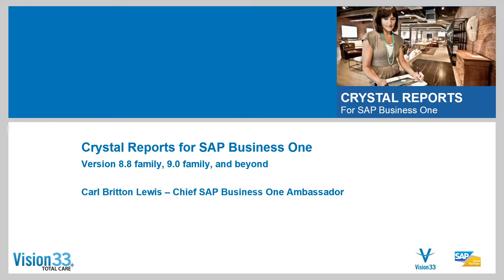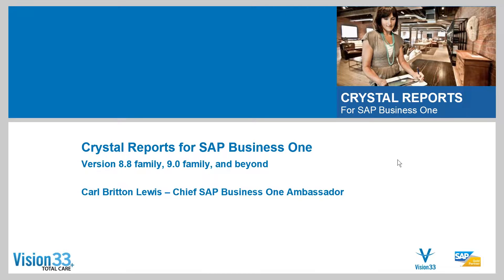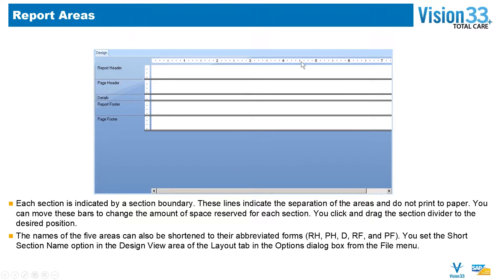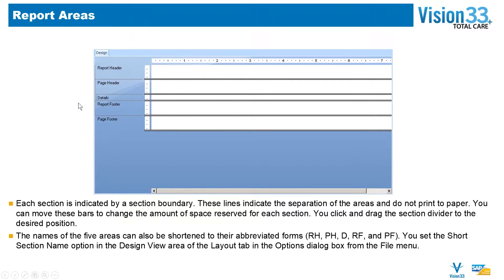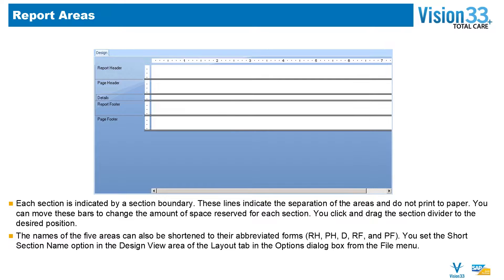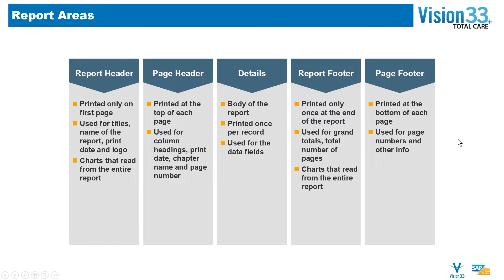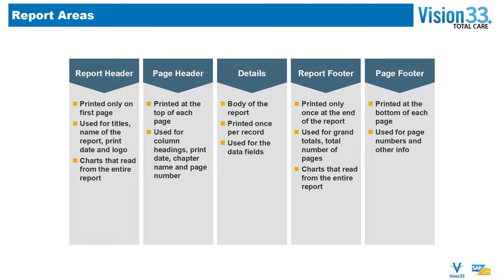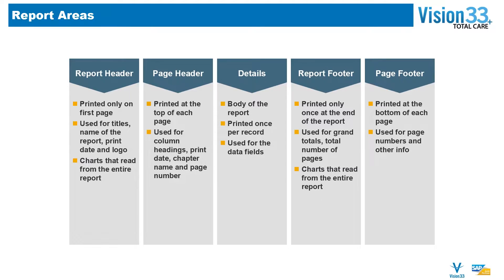Crystal Reports Series Part 3 – Overview of Reports Designer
In the third session of our highly requested Crystal Reports Series, we will take you through the basics of Crystal Reports Designer - primarily including a review of how the designer screen is organized and modified while creating reports. Most importantly, Carl discusses how to get a connection to the database.